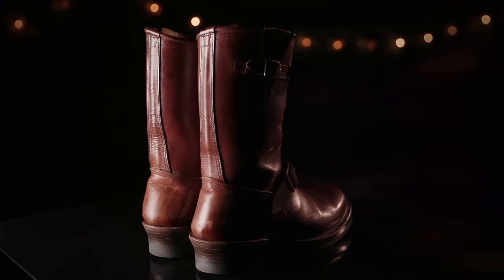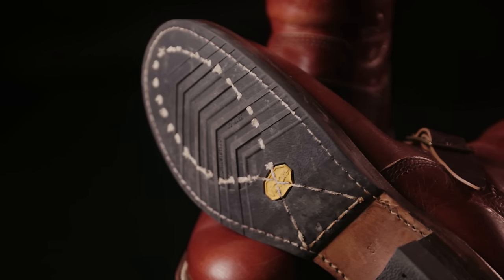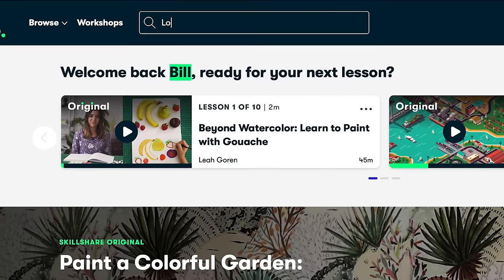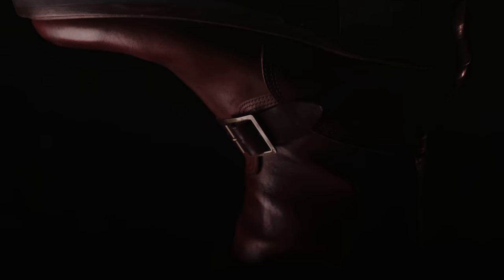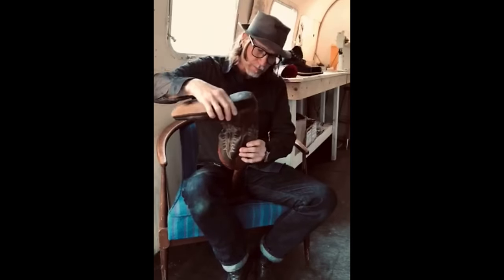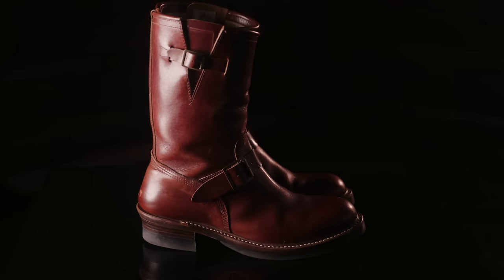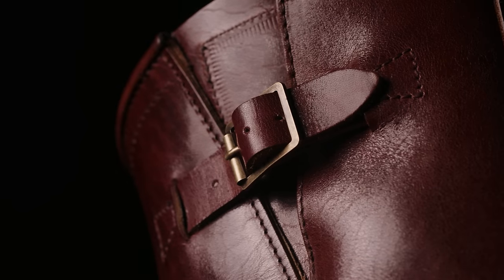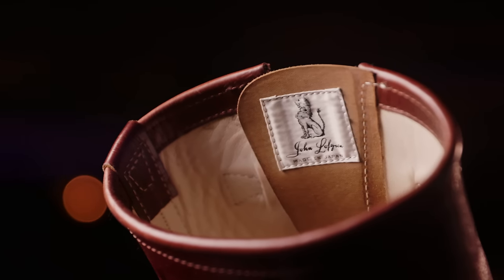$1,200 Boots That Don't Fit?! John Lofgren Engineer Boots One Year Review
The John Lofgren Engineer Boots may just be the most well-designed and beautiful example of engineer boots available today. Of course, that's not to say these boots are perfect. In fact there were some very big issues when it came to fit, and it required some boot stretching. Stretching boots that cost $1,200 isn't something to do without researching it first, so I asked my friend Gabbard from Kreosote boots. I knew he had worked in Texas on cowboy boots and had experience stretching leather on laceless boots.

0:00 Introduction
1:27 Paid Sponsor
2:26 The Problem
4:15 Advice From a Master
6:42 After Boot Stretching
9:08 Buy Them Again?

6. Made in USA Tee Shirt